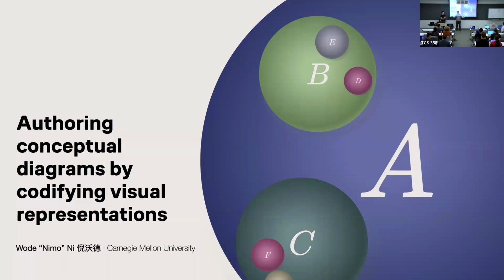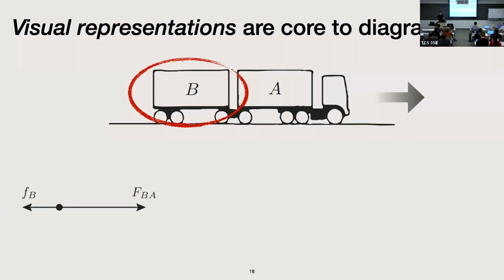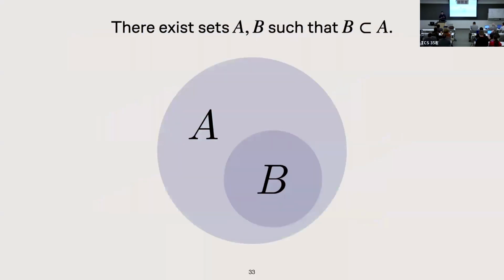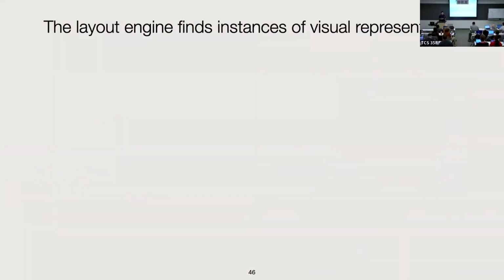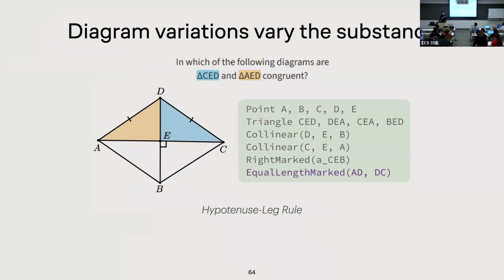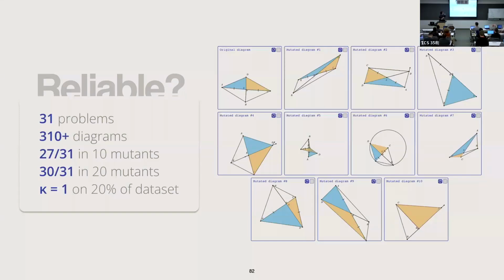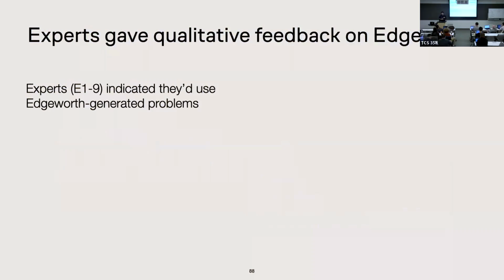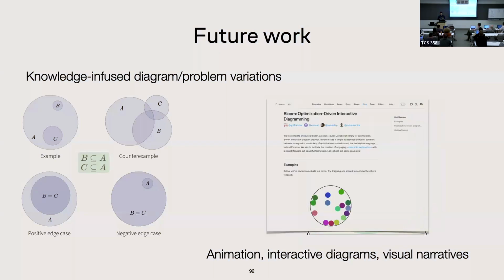Thesis defense - Wode "Nimo" Ni - Authoring conceptual diagrams by codifying visual representations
Thesis defense on September 26, 2024 @cmu.

# Abstract

Visual representations like diagrams are powerful tools for thought. Diagrams are used extensively to understand abstract relationships, explain complex ideas, and solve difficult problems.

I conducted an interview study to understand how domain experts create diagrams and identified key limitations in current tools. Our participants reported how they create, adapt, and reuse visual representations using both sketches and digital tools.  However, due to limitations of current tools, notably the trade-offs between direct manipulation tools and programming languages, reusing representations is still challenging.

The findings from these studies informed the design of Penrose, a language-based system that allows authors to codify domain-specific concepts and their visual representations. In Penrose, the visual representation is user-defined in a constraint-based specification language; diagrams are then generated automatically via constrained numerical optimization. The system is designed to be user-extensible to many domains. In contrast to tools that specify diagrams via direct manipulation or low-level graphics programming, Penrose enables rapid creation and exploration of diagrams that faithfully preserve the underlying visual representation.

Atop Penrose, I built Edgeworth, a tool designed to help educators easily create visual problems. Edgeworth works in two main ways: firstly, it takes a single diagram from the user and systematically alters it to produce many variations, which the educator can then choose from to create multiple problems. Secondly, it automates the layout of diagrams, ensuring consistent high quality without the need for manual adjustments. I collected a dataset of diagrammatic multiple-choice problems to show that Edgeworth can create problems in three domains: geometry, chemistry, and discrete math. Edgeworth generated usable answer options within the first 10 diagram variations in 87% of authored problems. I then performed a user study to measure authors' efficiency at creating translation problems using Edgeworth, compared with a conventional drawing tool. The results show that once authors make a correct diagram, they are about 3 times faster at making diagrammatic options for translation problems using Edgeworth compared to Google Drawings. Finally, in response to walkthrough demonstrations, expert educators gave positive feedback on Edgeworth's utility and the real-world applicability of its outputs.